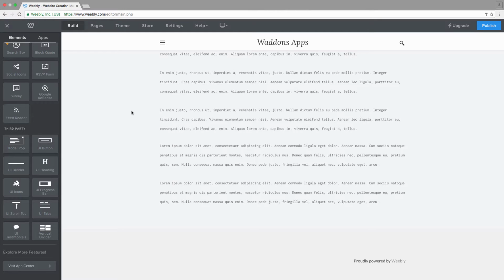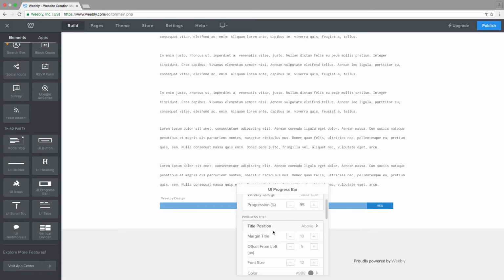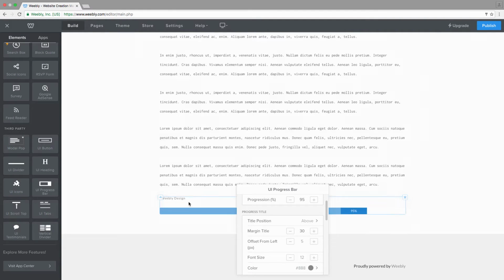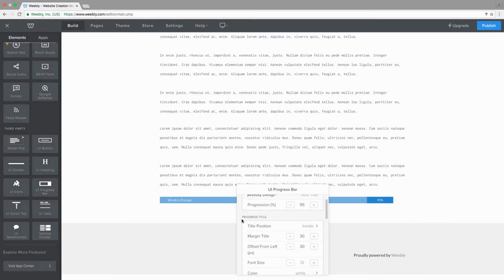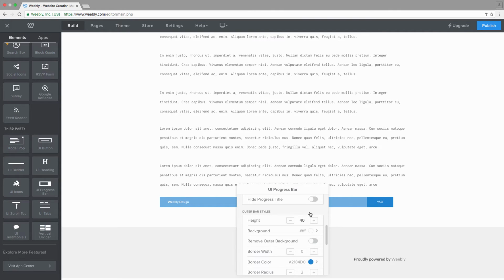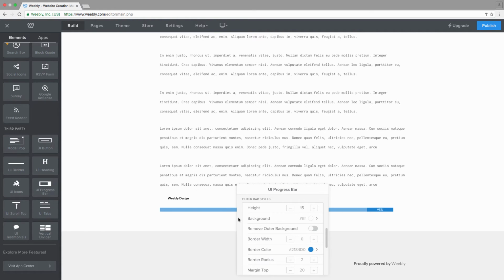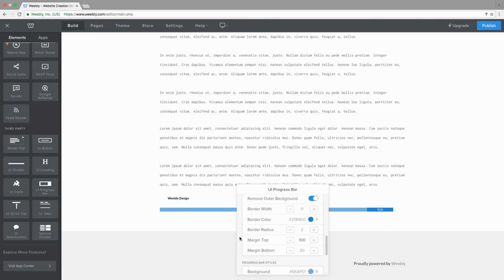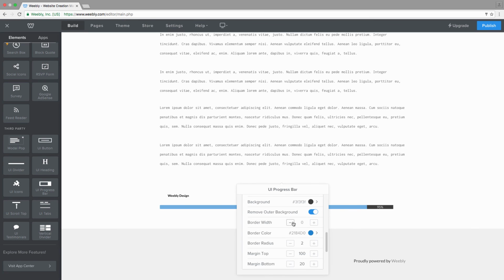UI Progress Skill bar for Weebly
The UI Progress app is part of an app package called UI Kit.
It is available for download on the Weebly app center.